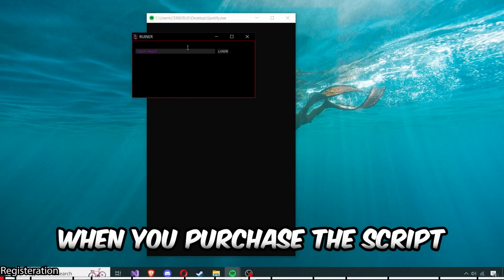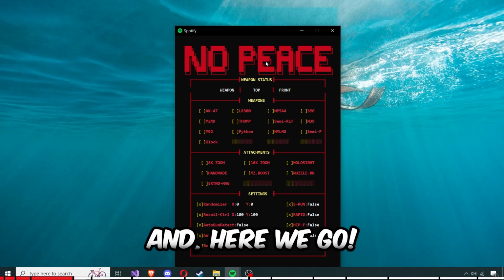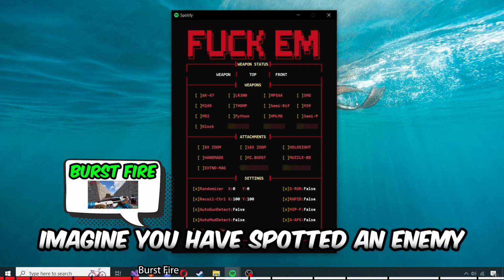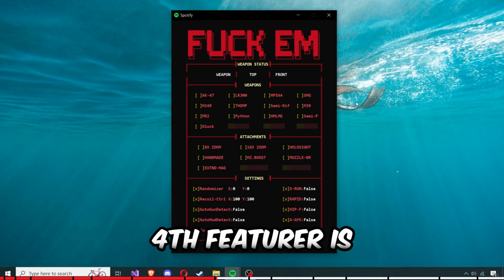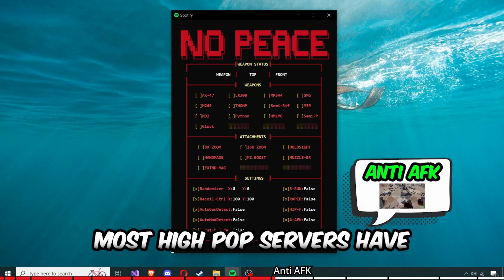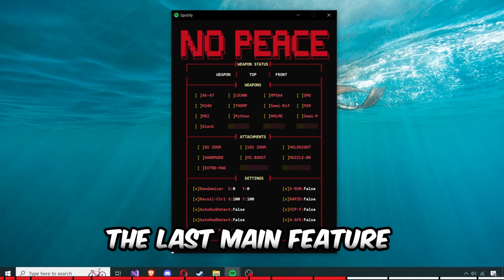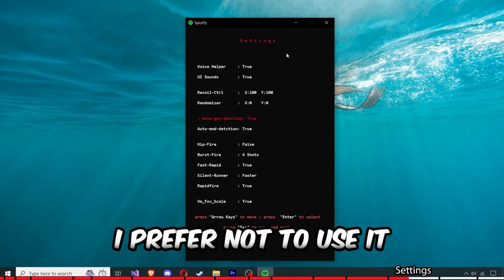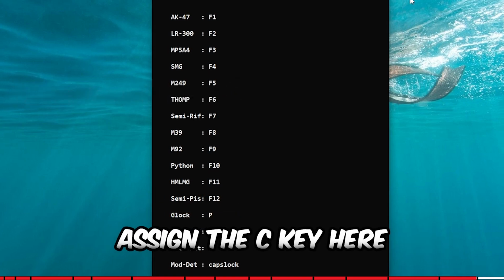RUINER RUST SCRIPT HOW TO USE TUTORIAL